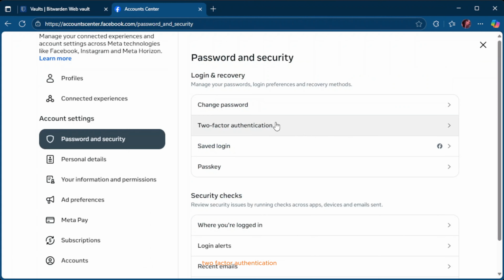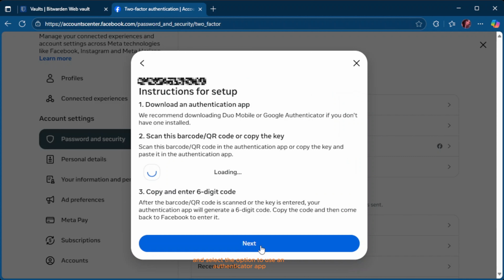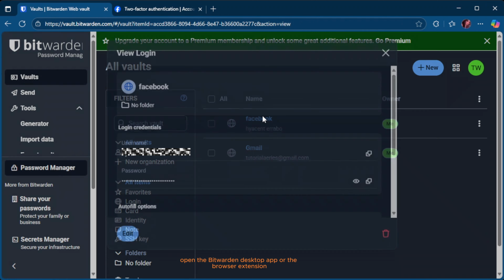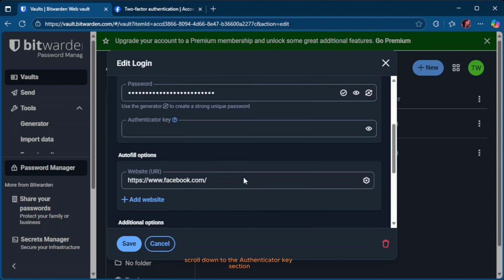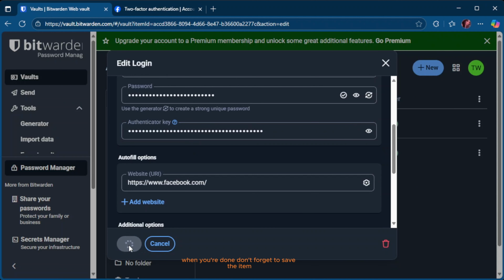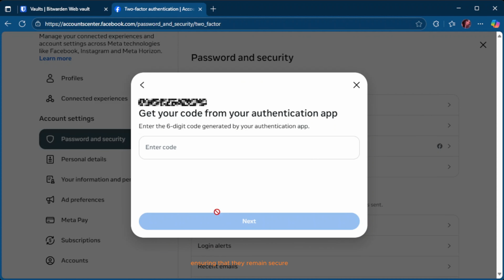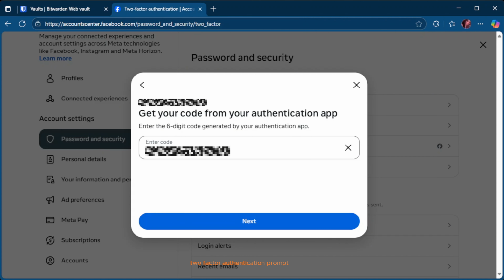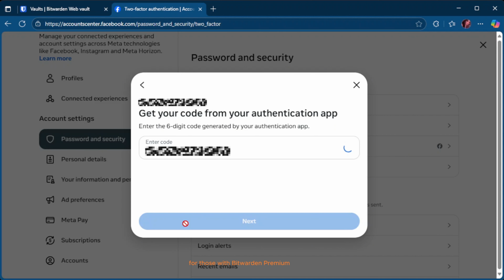How To Use Bitwarden Two Factor 2fa On Desktop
Boost your security with Two-Factor Authentication (2FA) in Bitwarden. This video shows how to set it up on desktop, why it matters, and how it protects your vault from unauthorized access.